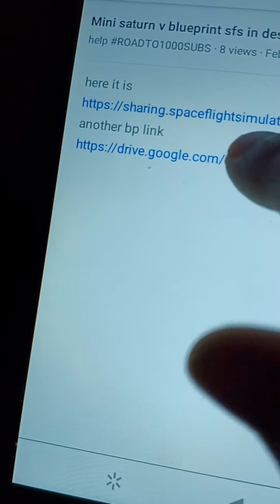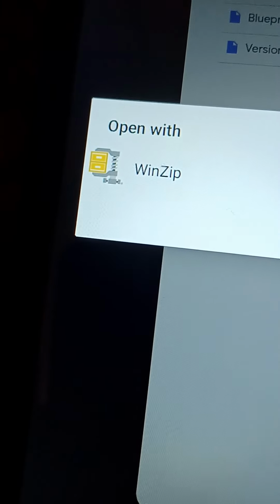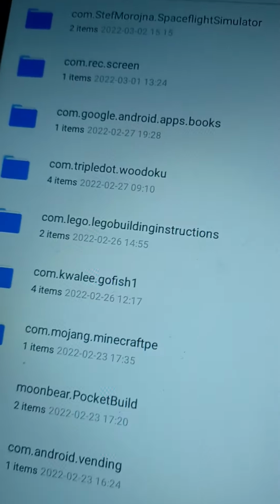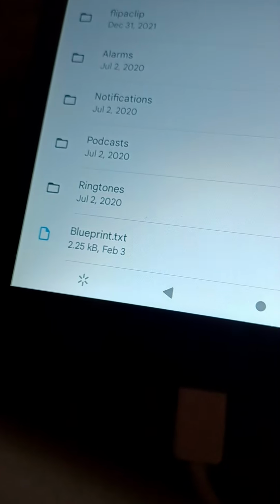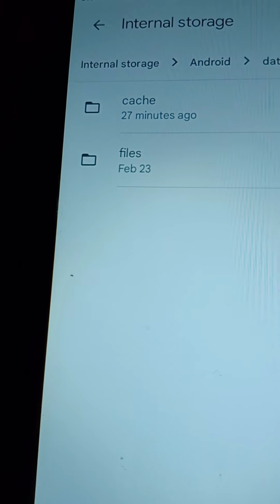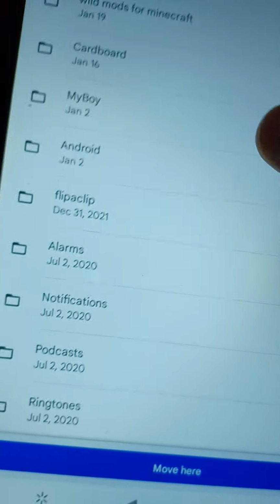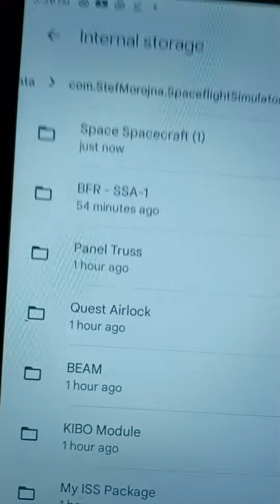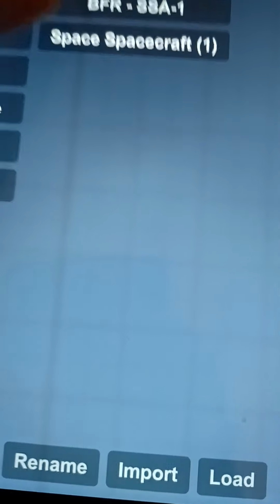my blueprint package tutorial